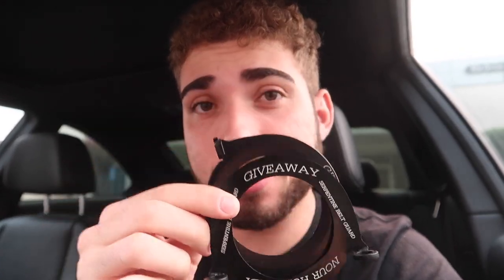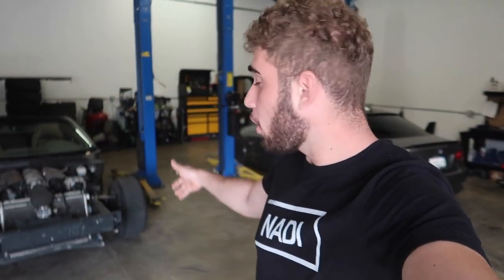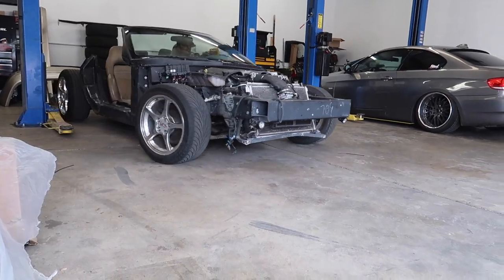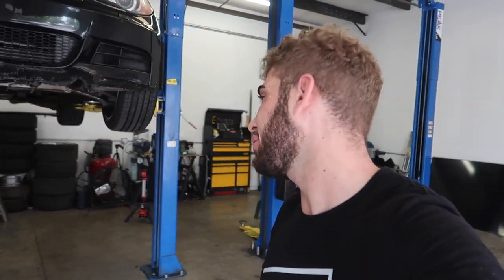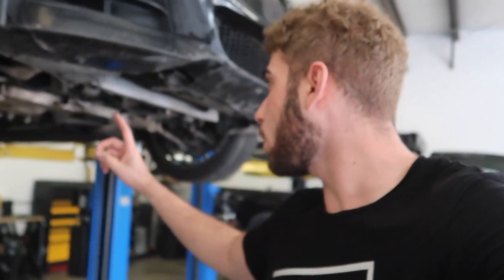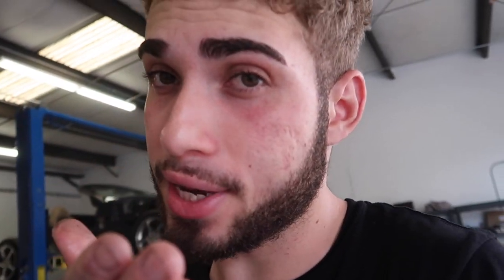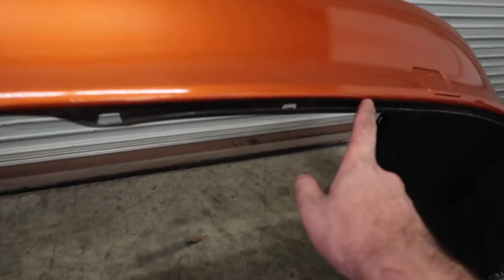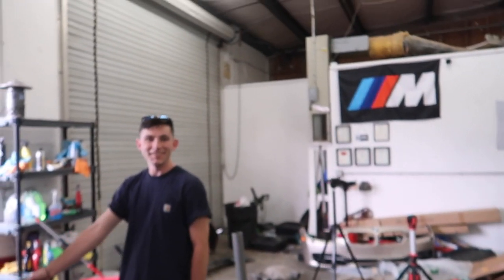135i N54 GETS CAT-LESS DOWNPIPES AND MUFFLER DELETE! (SHOOTING FLAMES!)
Belt Guard

MW 435I MOD LIST:
KiesMotorsports (NOUR5)
BurgerTuning
ShineArmor (NH10)
AzaAutoWheel
Suvneer
Valvetronic (NOUR)
FitedRacing
TireWheelZone